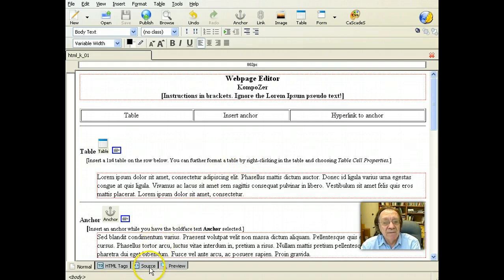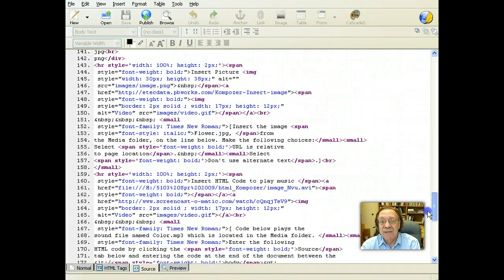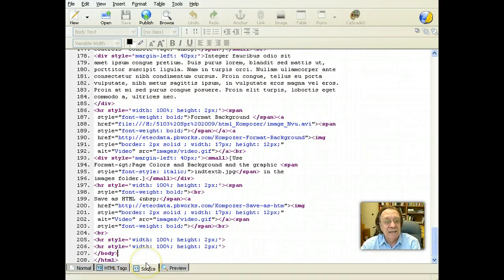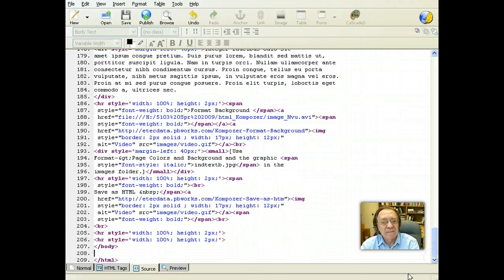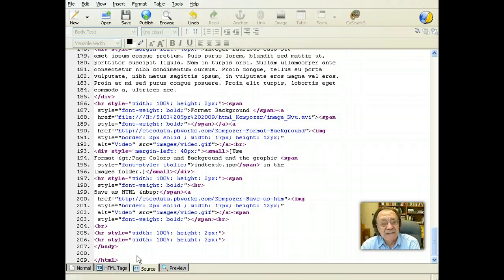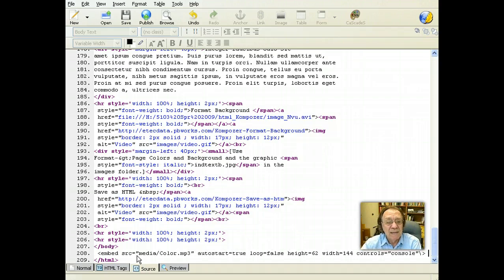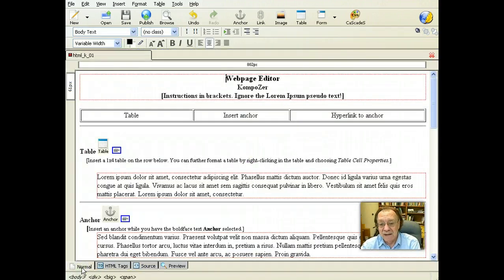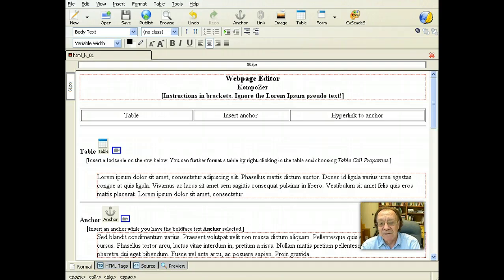Kompozer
Embed sound file